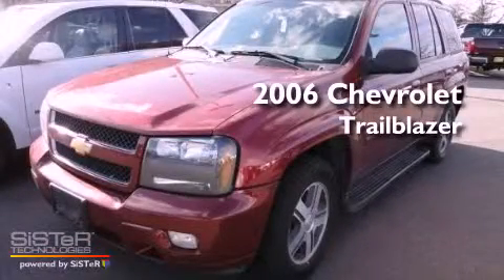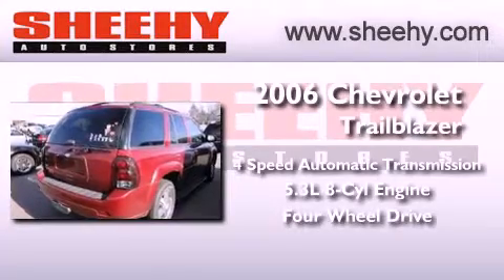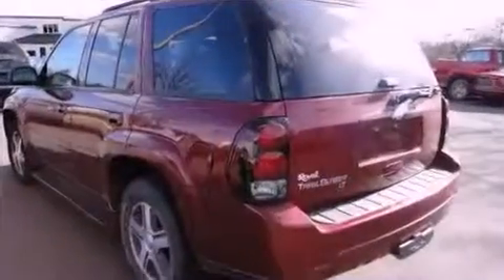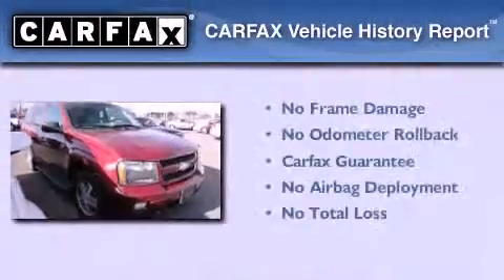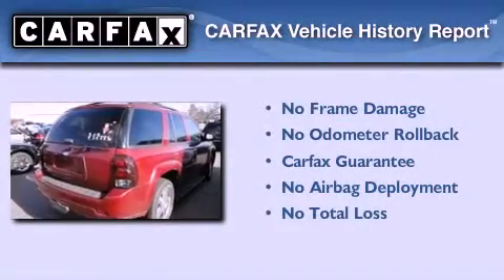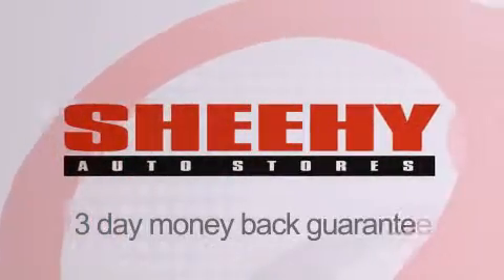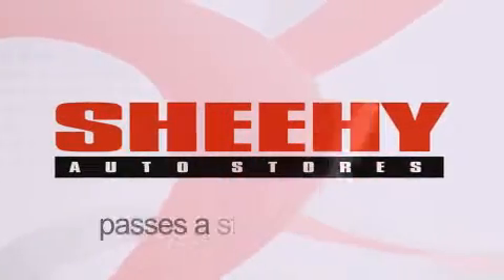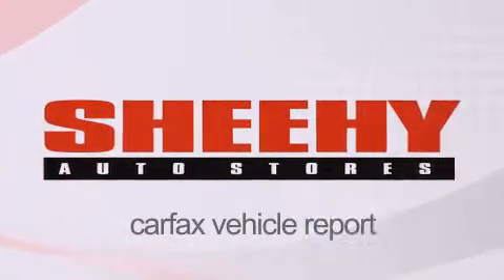Used 2006 Chevrolet TrailBlazer Richmond VA 23235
Year : 2006
 Make : Chevrolet
 Model : TrailBlazer
 Engine : Gas V8 5.3L/325
 Trans . : Automatic
 Exterior : Red Jewel Tintcoat
 Miles : 63,770
 Interior : Light Gray
 Stock : N203852A